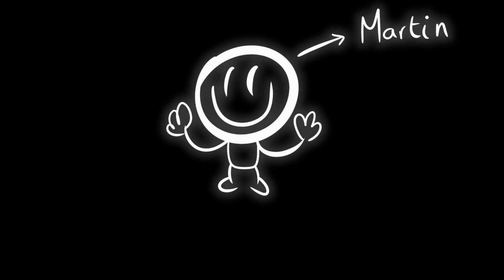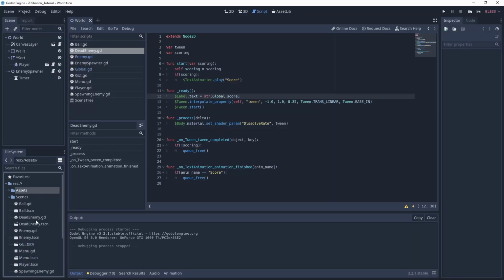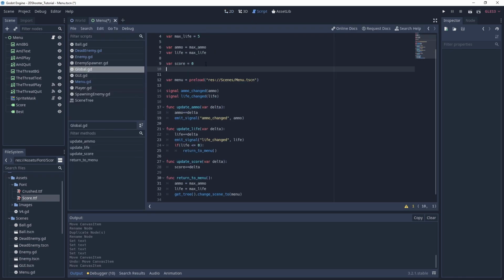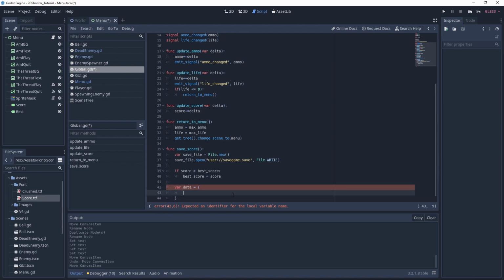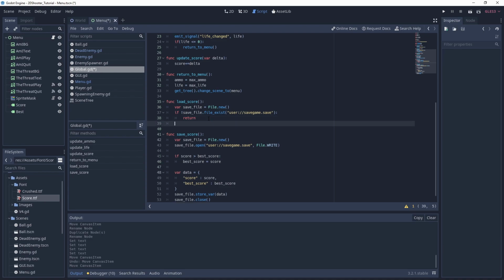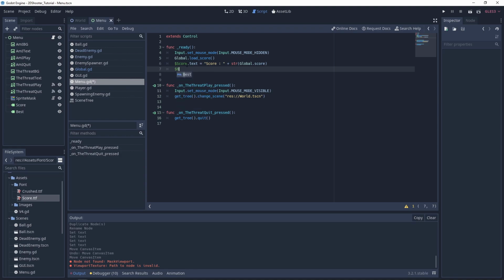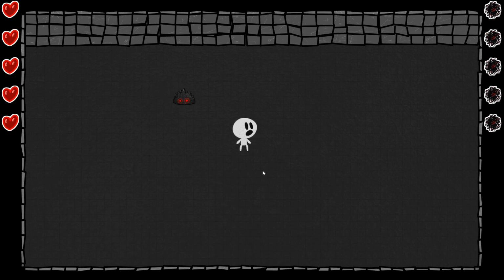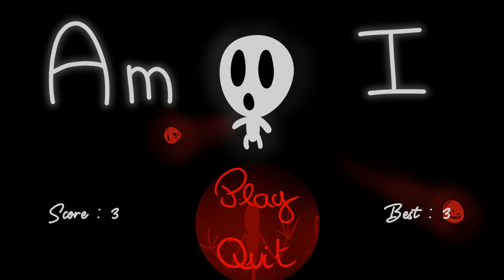Making a 2D shooter game in Godot Engine : Part 10 (Saving Game)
Create your game : Tenth tutorial of a series dedicated to make a complete and original 2D top down shooter game in Godot Engine version 3.2 (Godot version 3 or higher)

In this tutorial :
0:00 Intro
0:32 Finishing scoring system
3:55 Save player data in save file
12:50 Secure data with encryption

This is not a complete beginer tutorial, some parts are not fully explain, nevertheless you are free to ask any question we will answer as quick as possible to help you. And leave your feedback in the comment section it is so much appreciated.